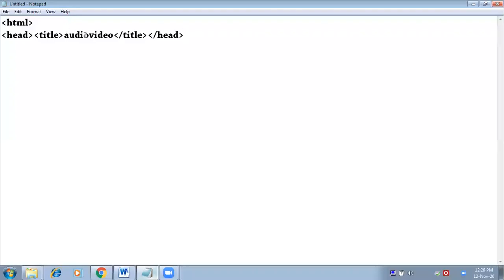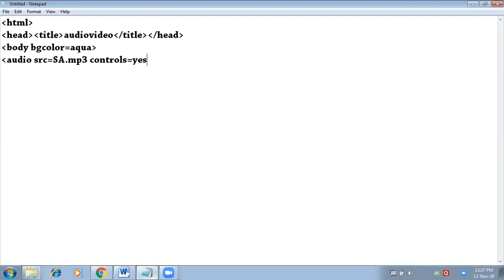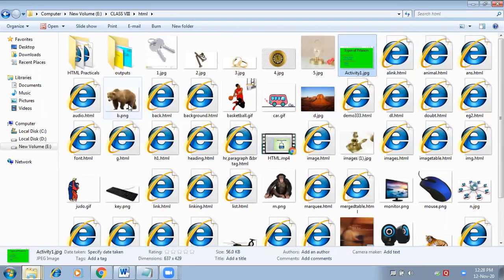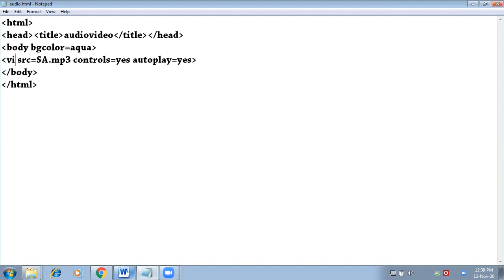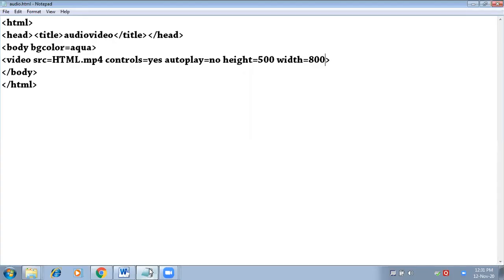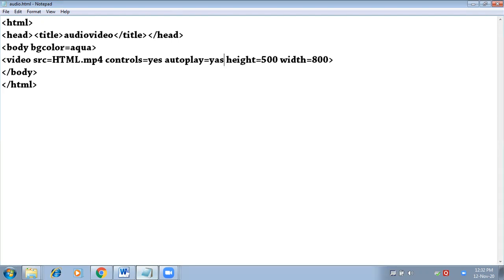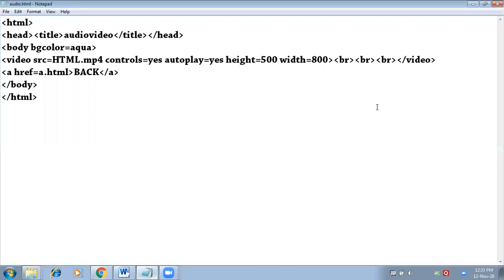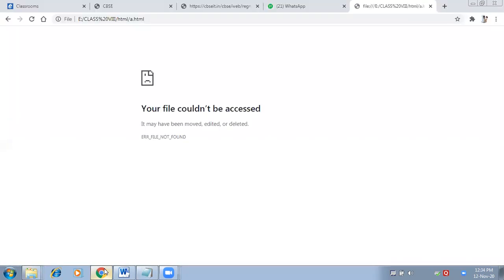Audio & Video in HTML